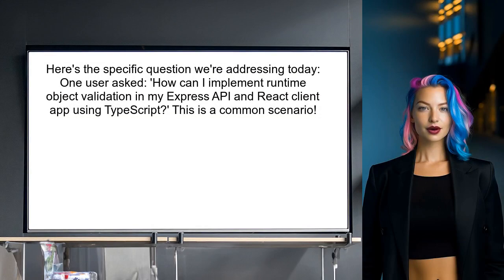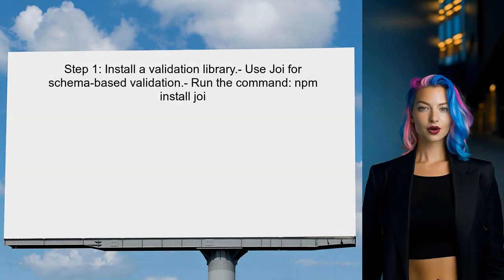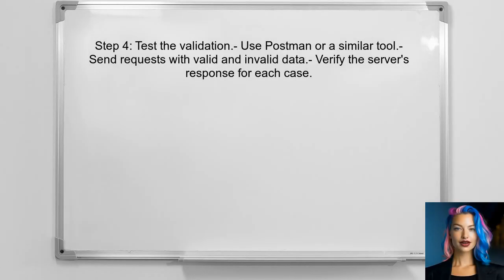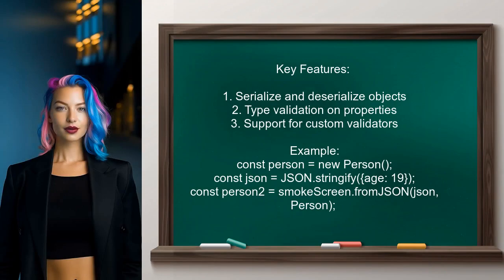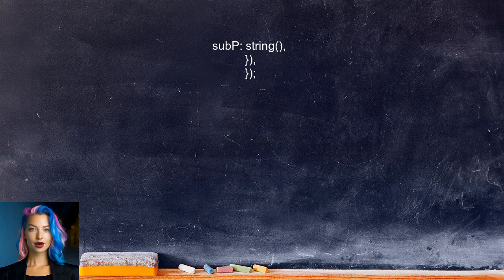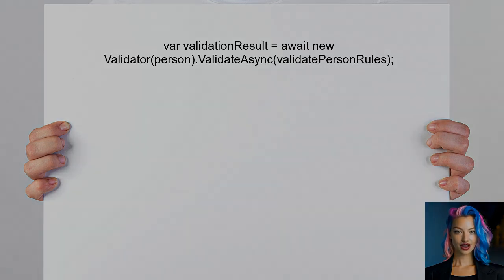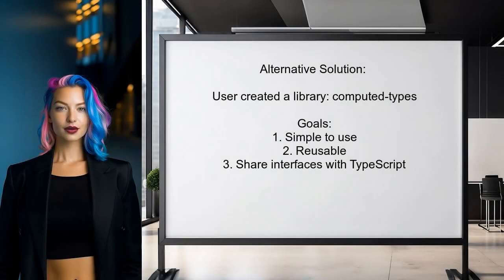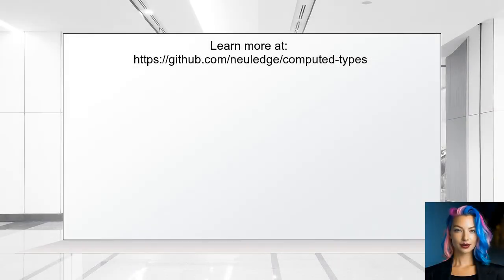Implementing Object Validation in TypeScript: Best Practices and Examples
In this video, we delve into the essential topic of object validation in TypeScript, a crucial aspect for ensuring data integrity and reliability in your applications. We'll explore best practices for implementing validation techniques, along with practical examples that demonstrate how to effectively manage and validate objects in your TypeScript projects. Whether you're a beginner or looking to refine your skills, this guide will equip you with the knowledge to enhance your coding practices and improve your application's robustness.

Today's Topic: Implementing Object Validation in TypeScript: Best Practices and Examples

Related to: objectvalidation, typescript, bestpractices, typescriptexamples, typescriptvalidation, datavalidation, typescripttips, typescriptdevelopment, object-orientedprogramming,